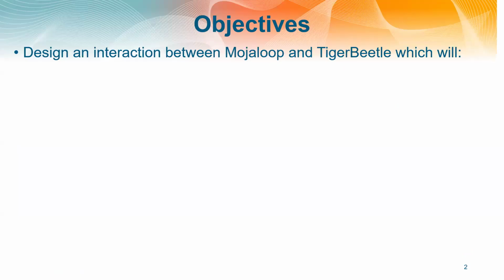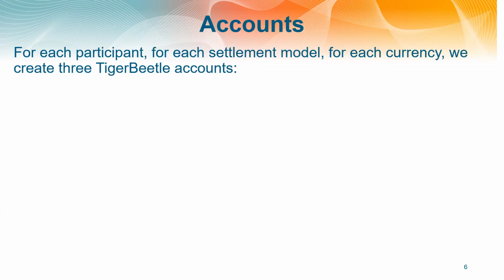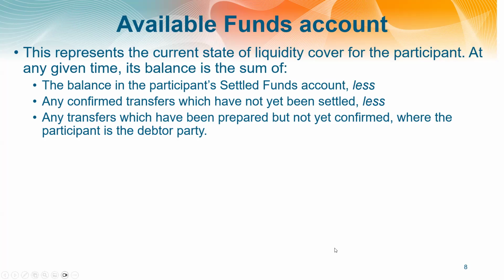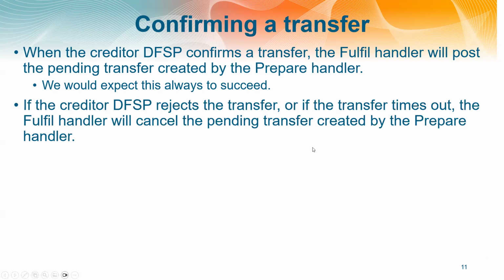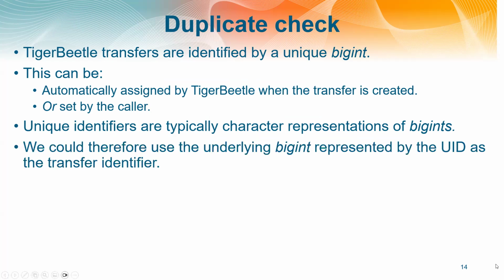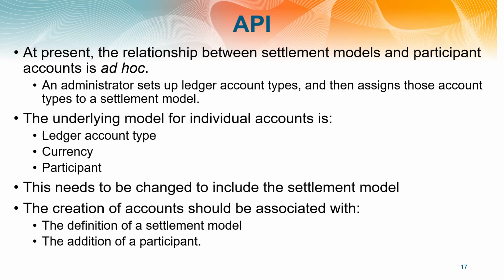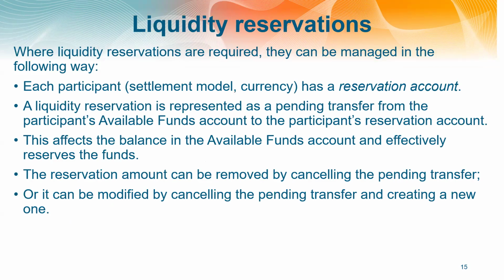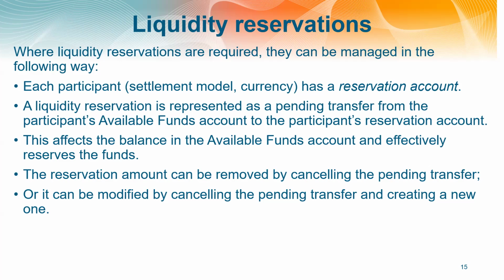Product Council: TigerBeetle Integration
This week's Product Council focussed on the integration of TigerBeetle into the Mojaloop codebase, which will see TigerBeetle becoming the fundamental accounting ledger implementation for Mojaloop.

This workstream is very much in its early stages, with details still to be defined. However, the details of how TigerBeetle-based accounting will work are close to finalisation, and Michael Richards agreed to brief the Community on this fundamental aspect of the integration.